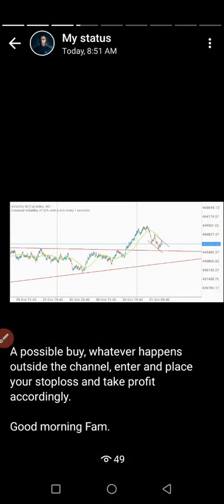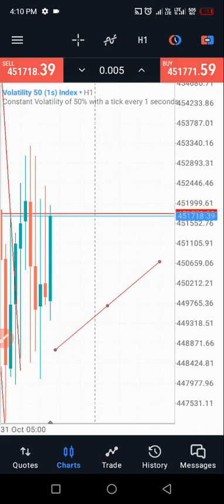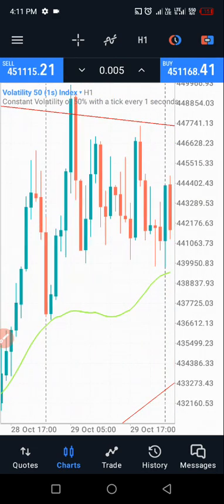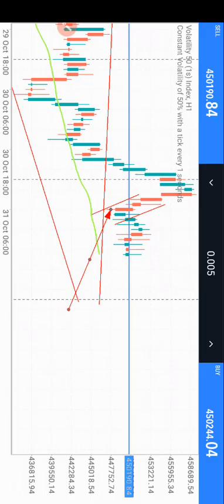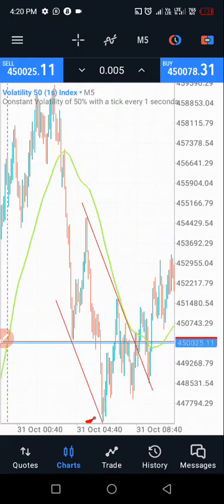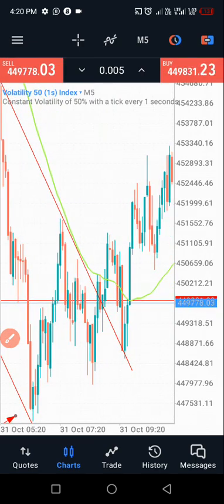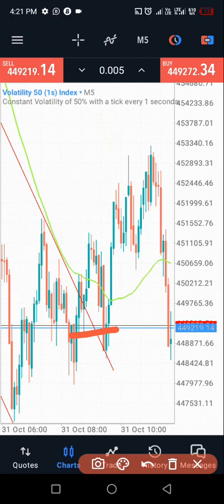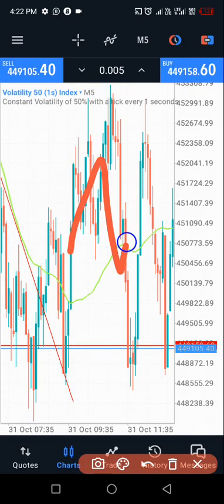How I made 30$ on Vix 50 (1s) DERIV Synthetic Indices